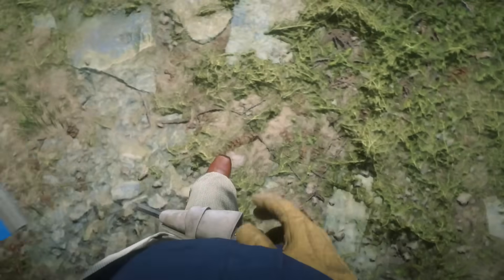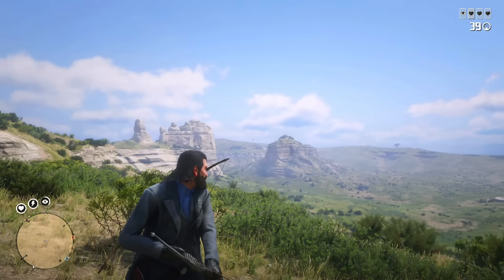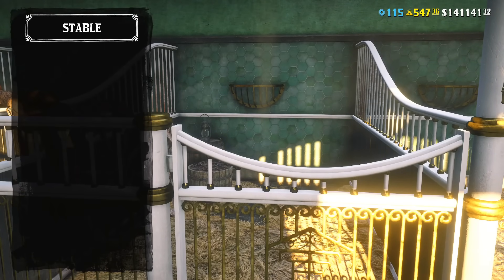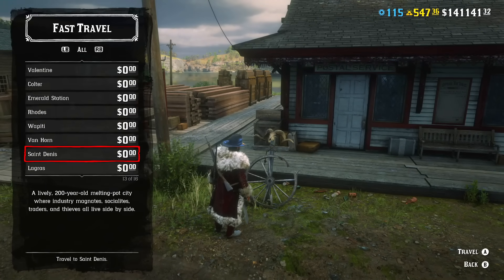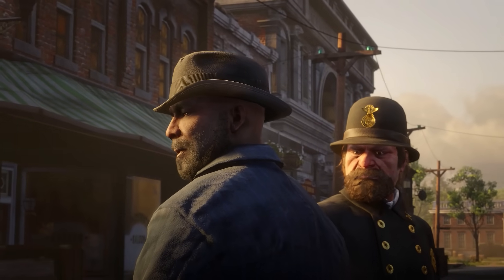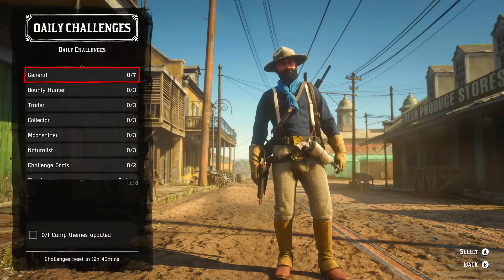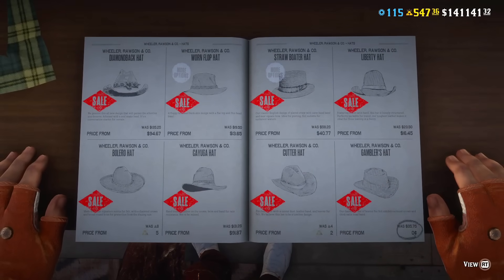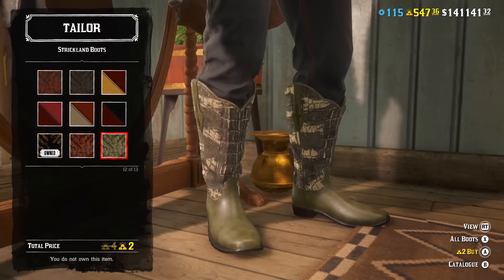Not What Was Expected: New Monthly Update in Red Dead Online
New Monthly Event in Red Dead Online have 2X gold, 3X money and 4X EXP for some missions so it might look good, but even with all these bonuses and discounts it's actually the second not impressive monthly update in a row for RDR2 online.